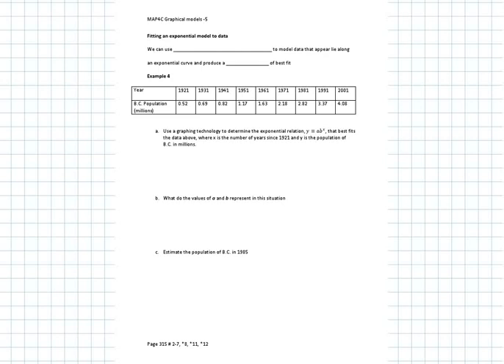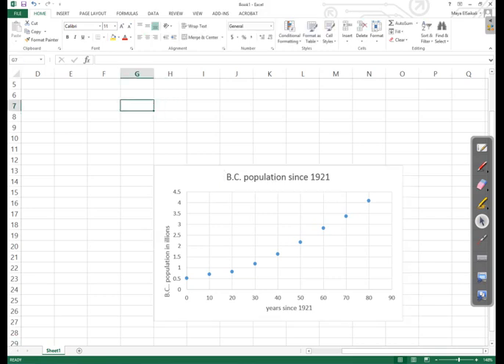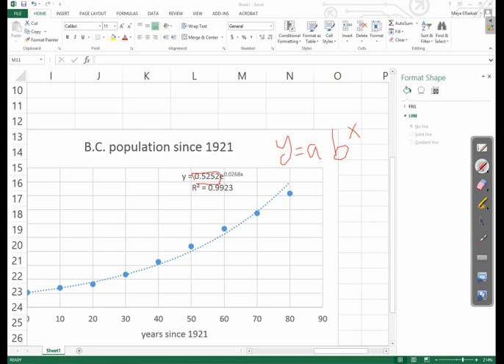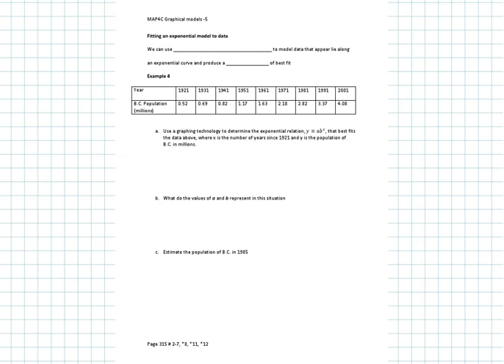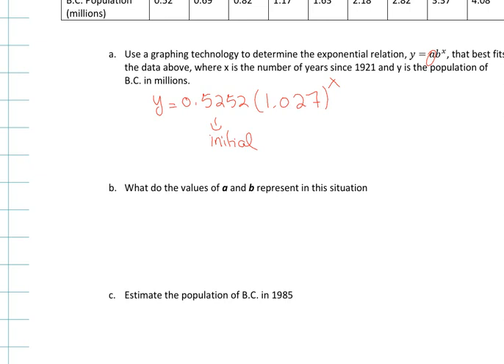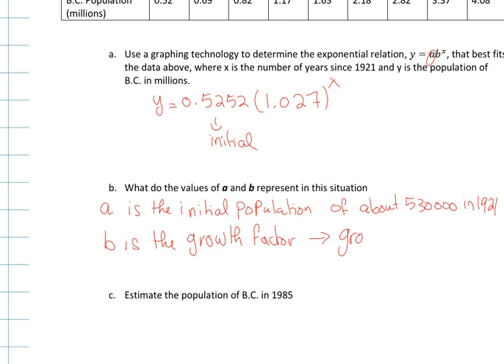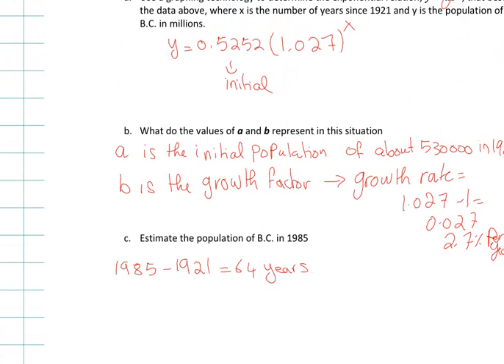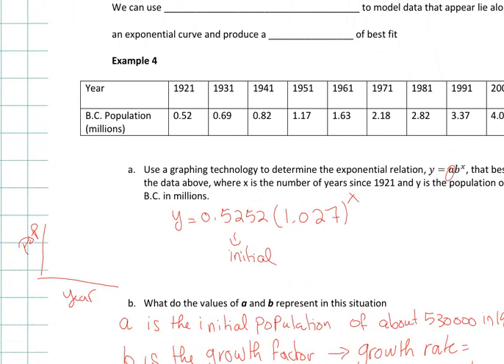oct 19 exponential model 2